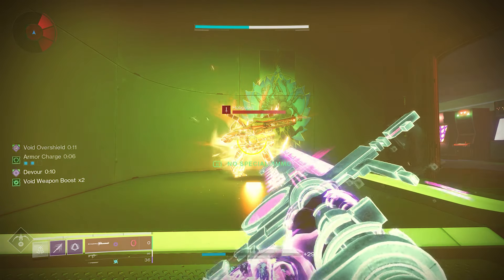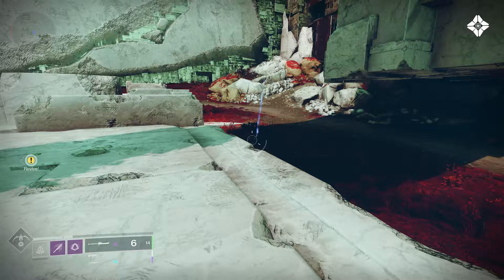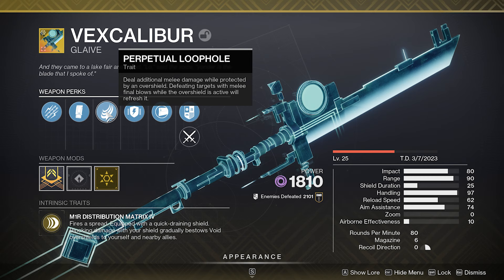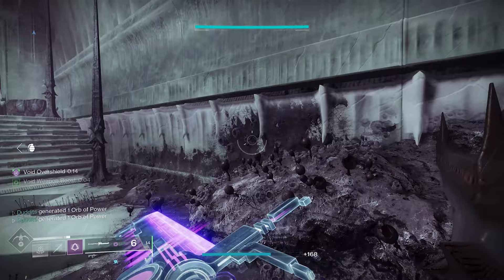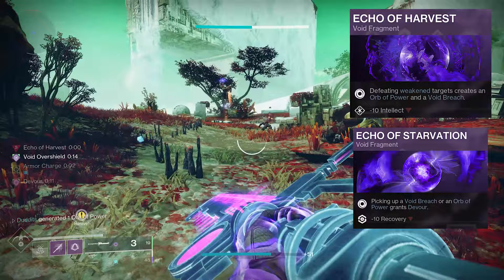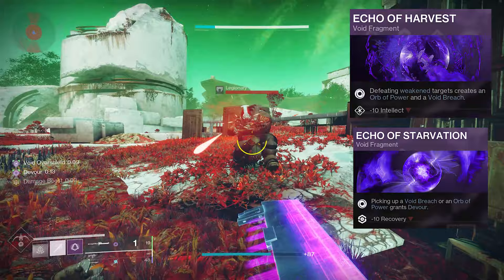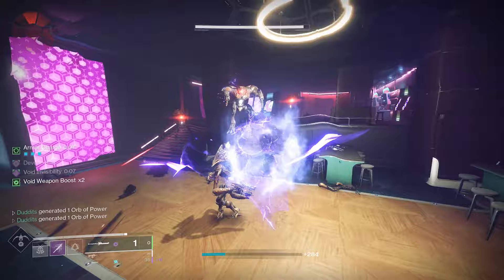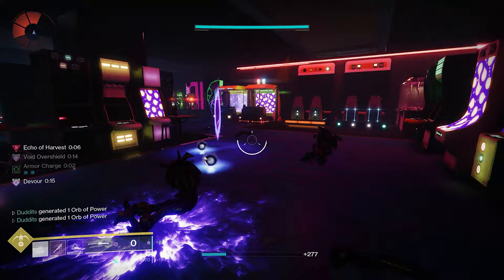Infinite Grenades, Moths, Overshield and Devour - Vexcalibur and Mothkeeper's Wraps - Destiny 2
Vexxymoth build? Vexcalibur and Mothkeeper's wraps combine both overshield capabilities. Add in some void fragments and we can gain unlimited grenades, devour and tankiness at the same time.

Check out this work over at Twitter some top tier info info graphics and build cards!